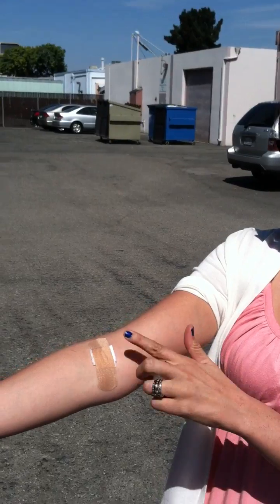Igenix blood test for Lyme and Co Infections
Getting retested for Lyme and co- infetions to see where I am at with my disease!!

Tested positive for Lyme and Babesia three weeks after getting blood drawn!!! YIKES